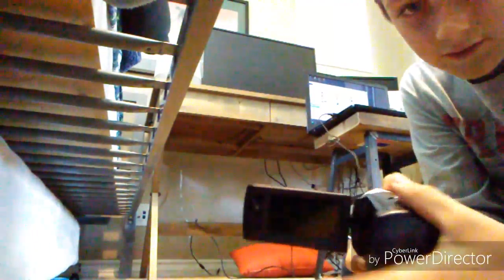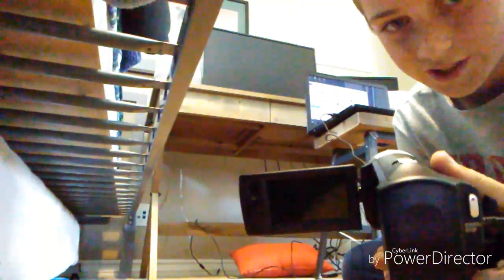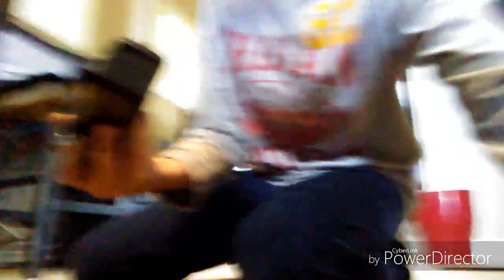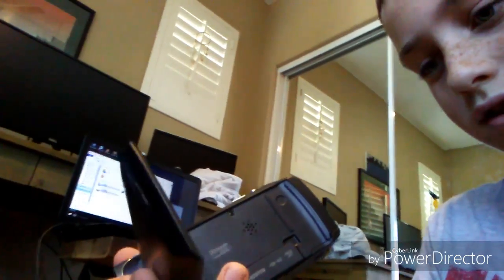How to convert pictures and videos from the Sony Handycam hdr-cx240 to your computer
Hopefully everyone found this helpful.